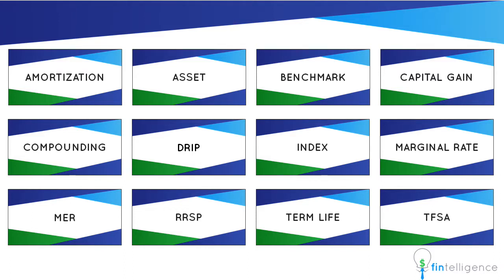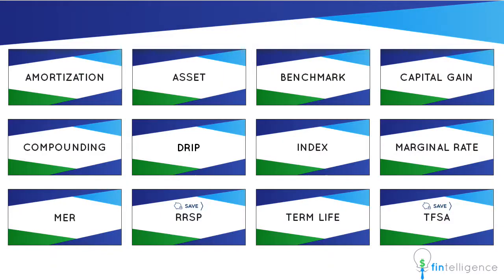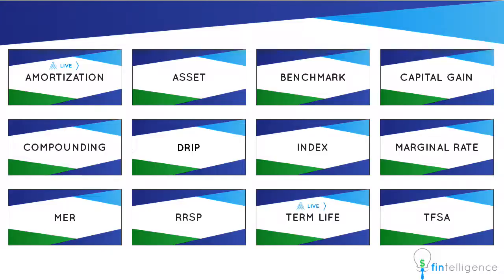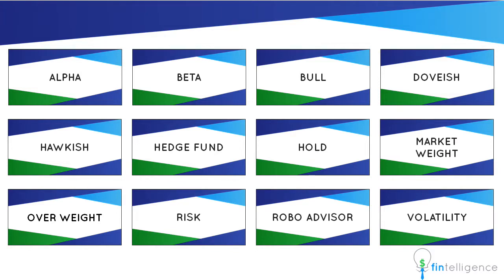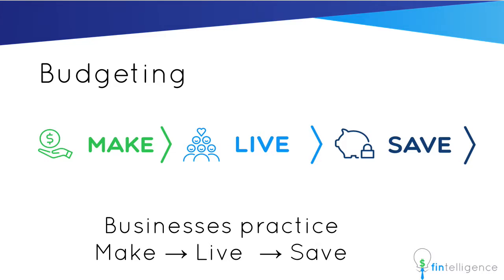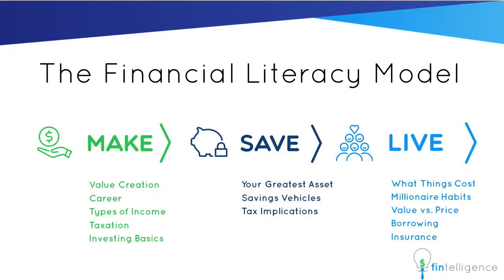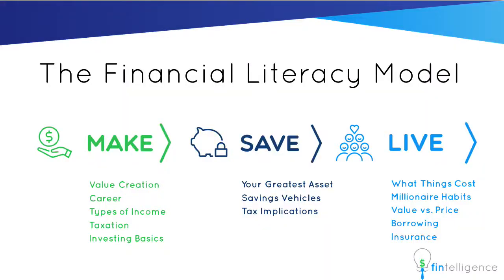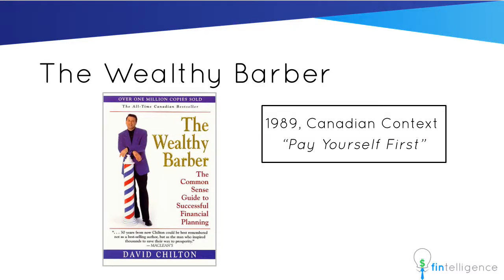The Financial Literacy Model (Episode 2)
The Financially Literacy is based on the framework of Make → Save → Live.  This video introduces each of these components and sets the stage for the Financial Literacy Workshop.